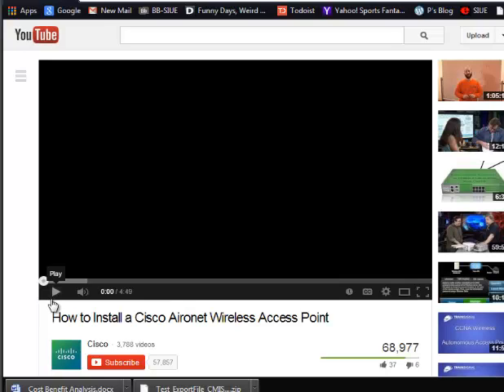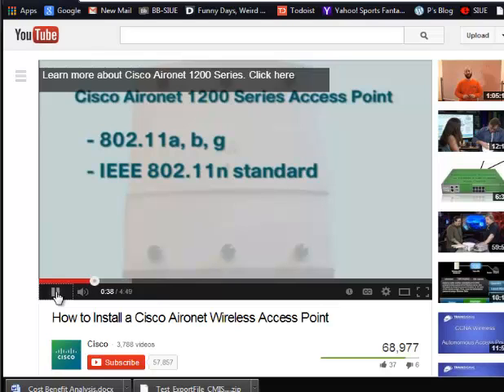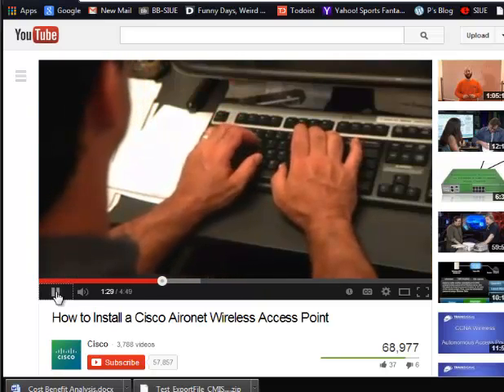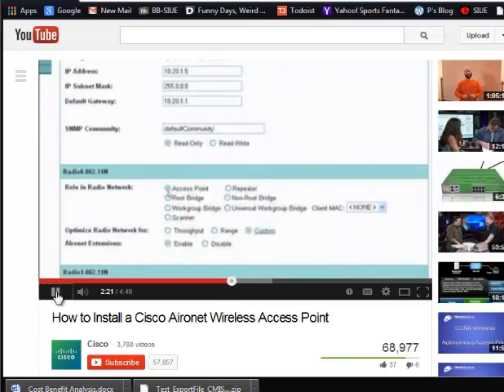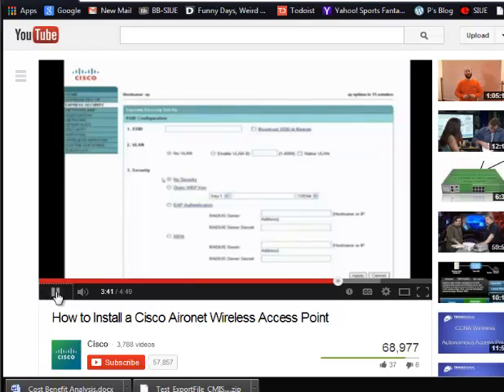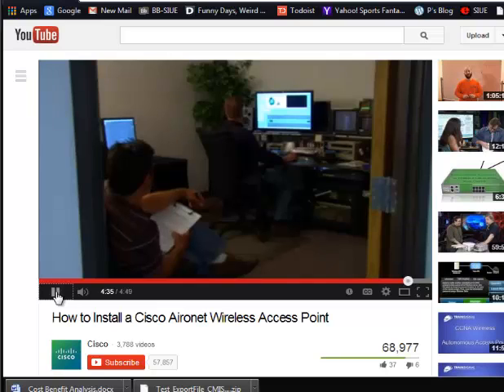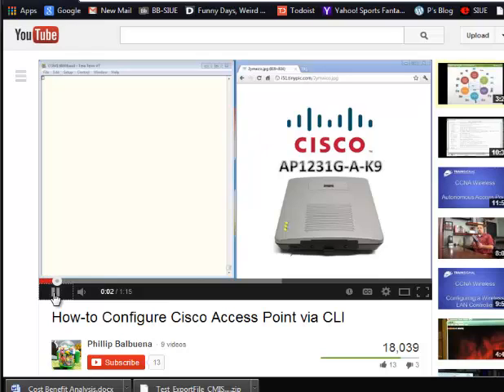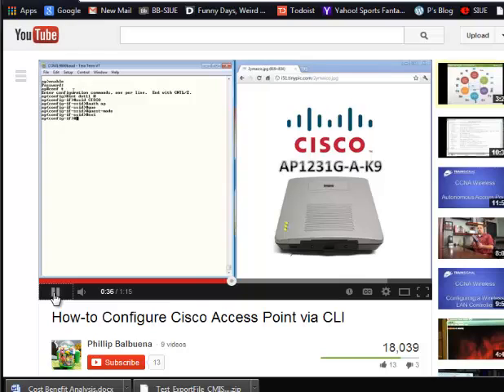Chapter 7 - part 2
Wireless technology